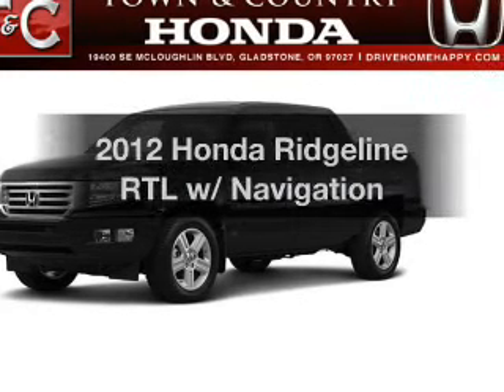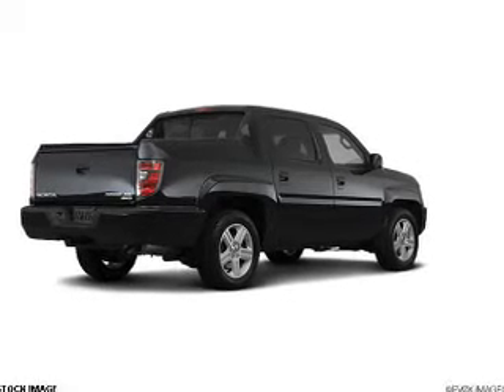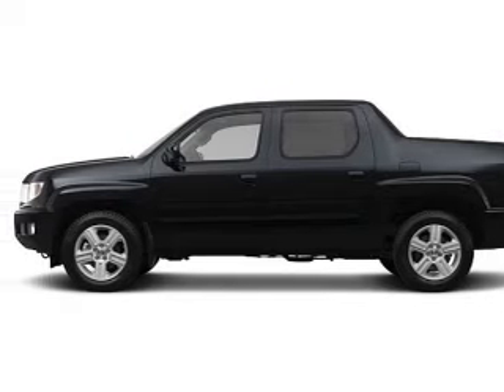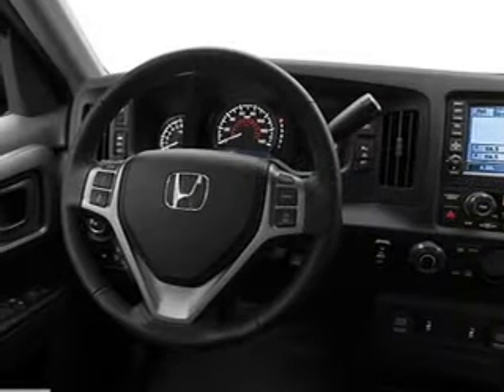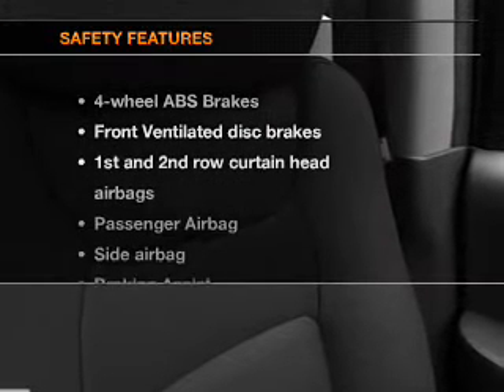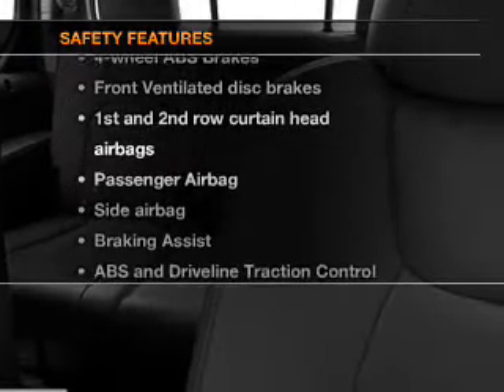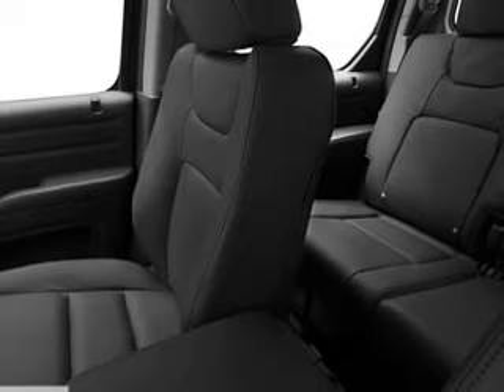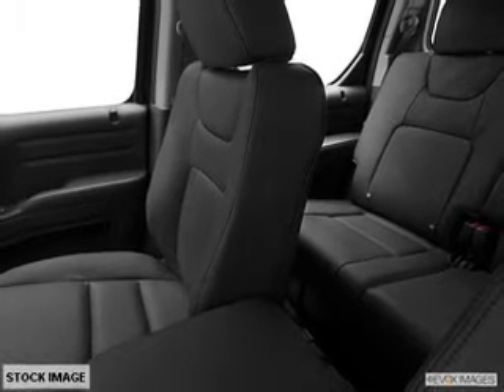2012 Honda Ridgeline - Gladstone OR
Year: 2012
Make: Honda
Model: Ridgeline
Trim: RTL w/ Navigation
Engine: 3.5 liter 6 cylinder 24 valve
Transmission: 5-Speed Automatic
Color: Crystal Black Pearl
Mileage: 5
Address:
19400 SE McLoughlin Blvd